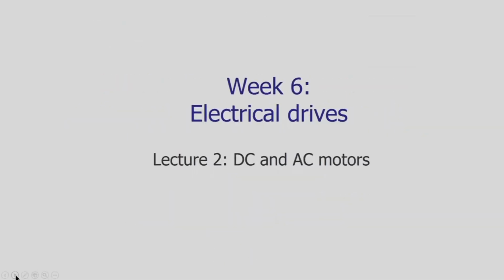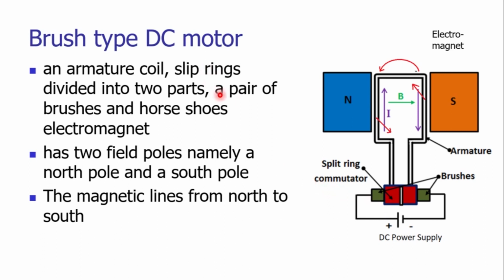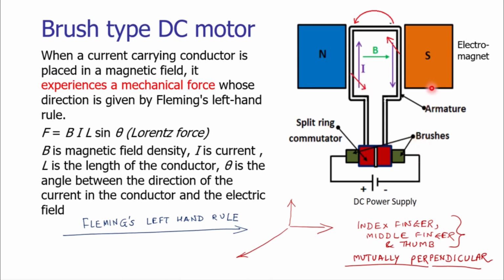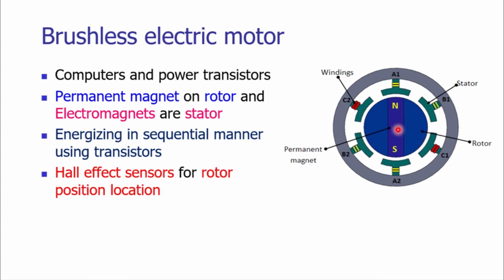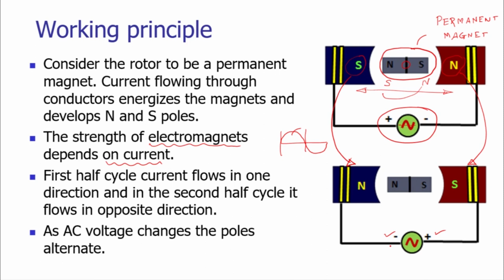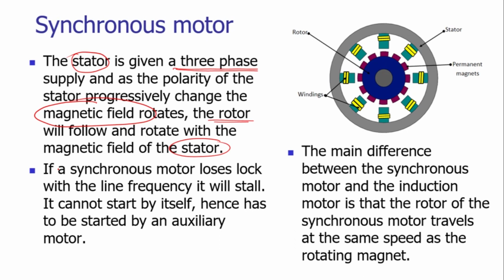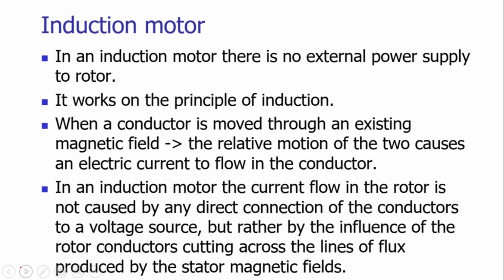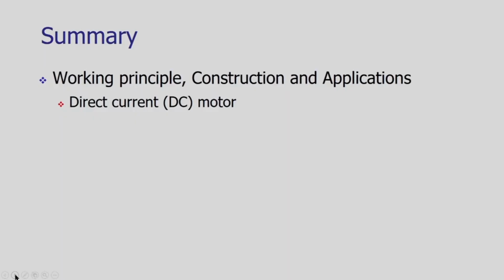Lec 20: DC and AC motors